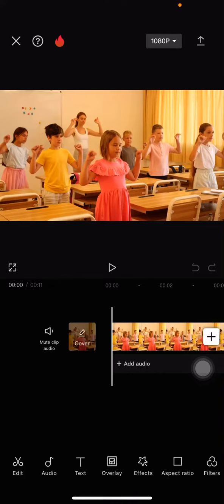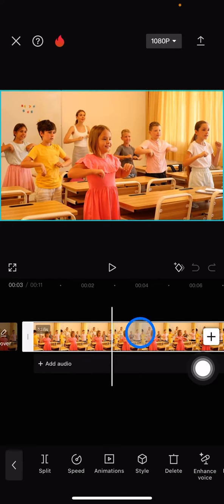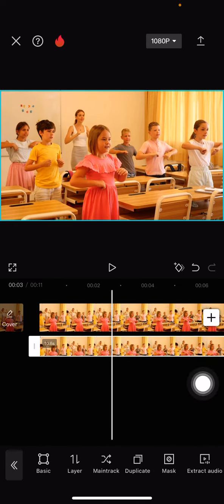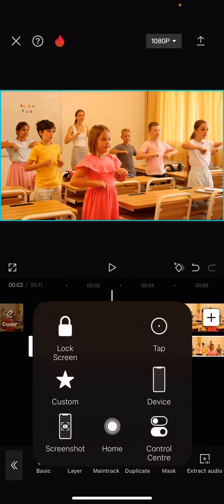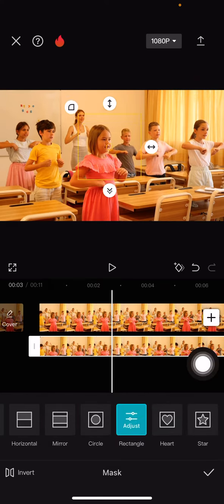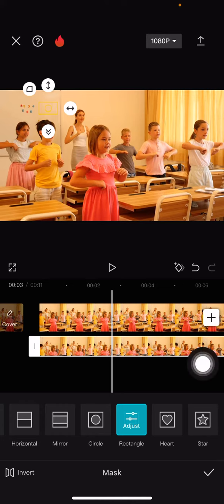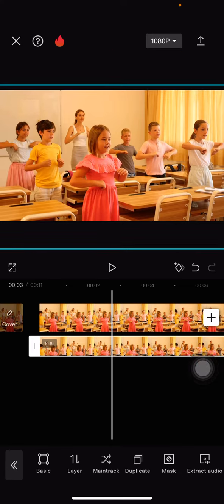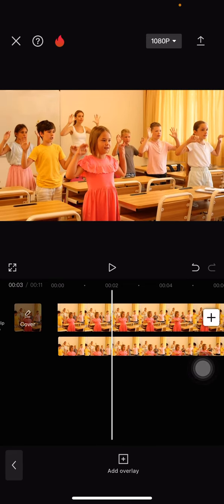💲 TUTORIAL: How to Remove Objects from Videos in CapCut?(2023 Tutorial)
We can avoid some mistakes in recording a videos. Mistakes is normal, we can still get the solution to recover the problem. While record the video we probably forgot to take some item out of frame. If this case happens we can still do an editing to cover the object on the video. Find the way to remove the object from video with Capcut only on this channel